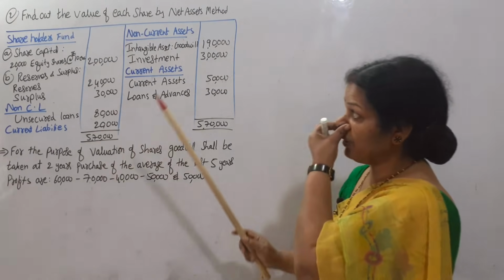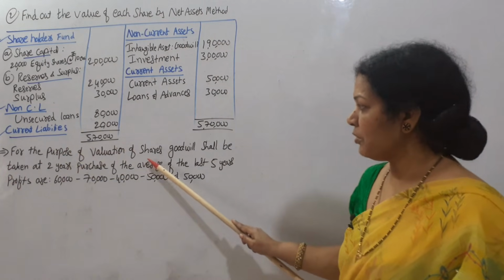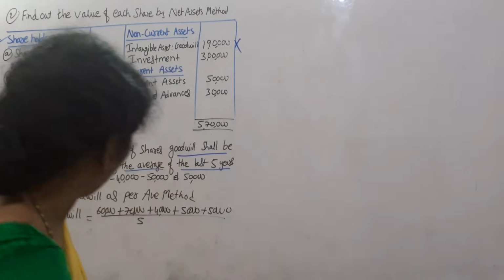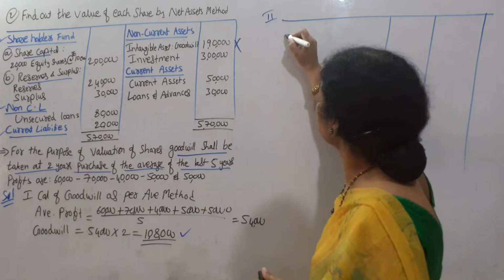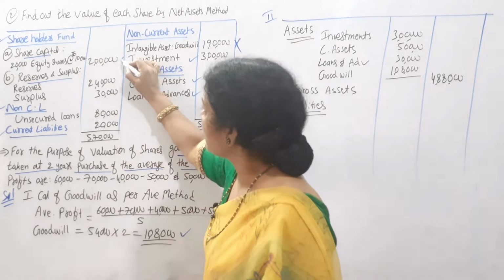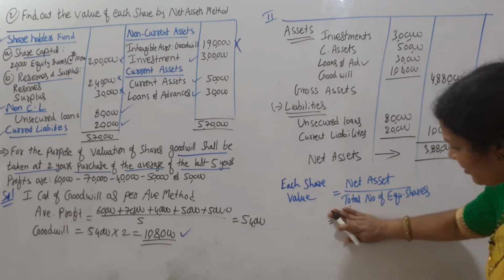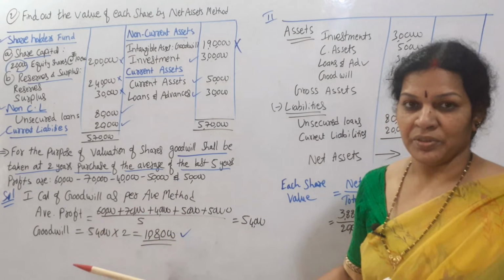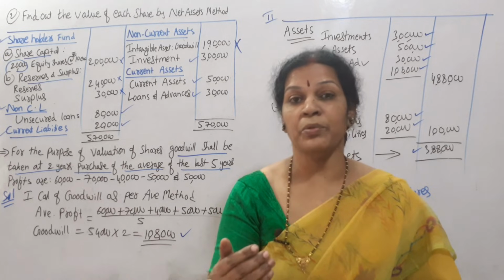14. Valuation of Shares - Net Assets Value Method - Problem Number - 2